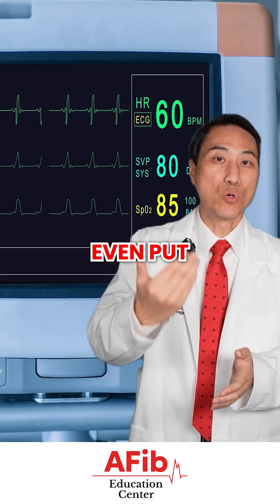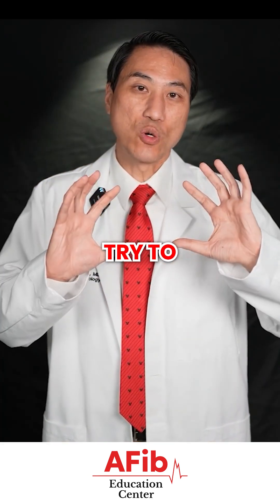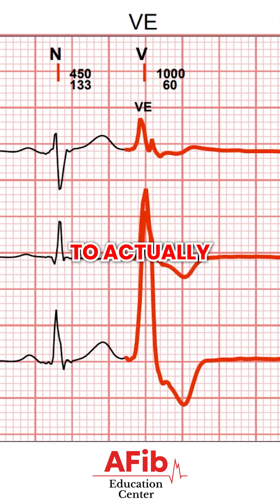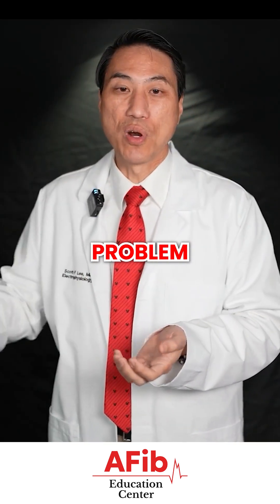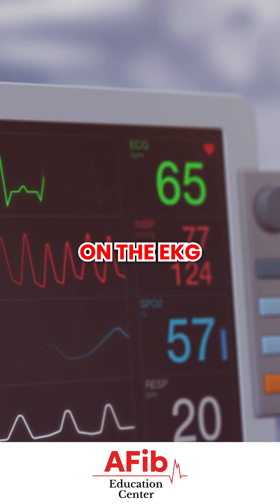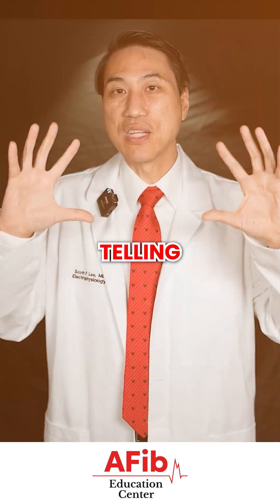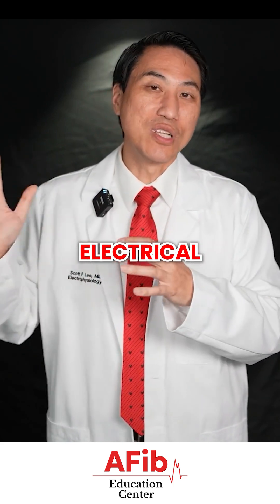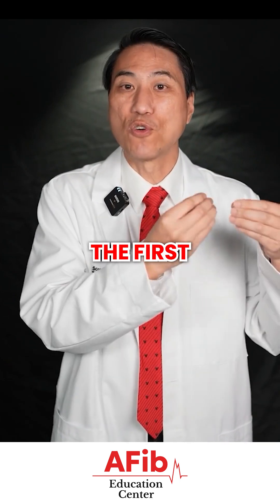Why Would Your Doctor Order an EKG?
If you're having symptoms like palpitations, dizziness, or chest pain, an EKG or heart rhythm monitor can help detect whether an abnormal heart rhythm is the cause. It also serves as a first-line tool to screen for potential blocked arteries, since plumbing issues in the heart can affect its electrical signals.